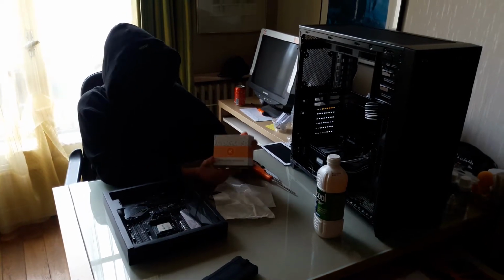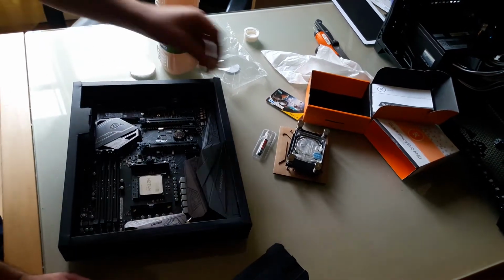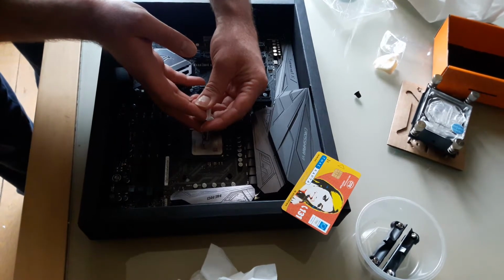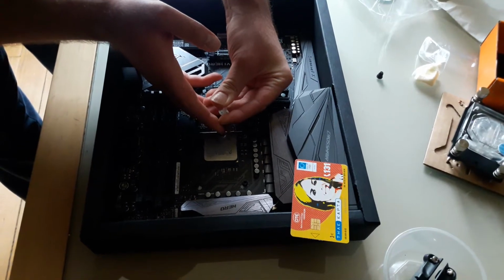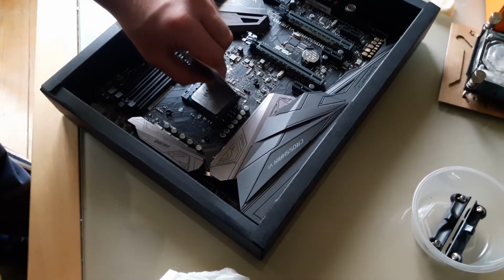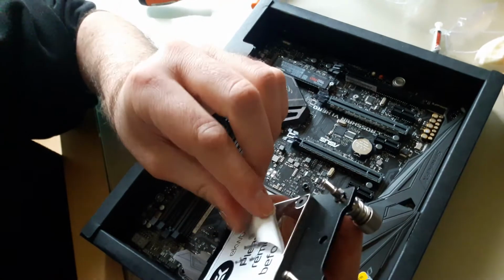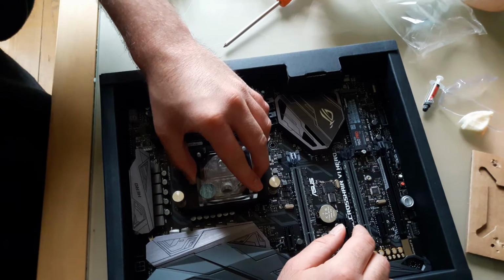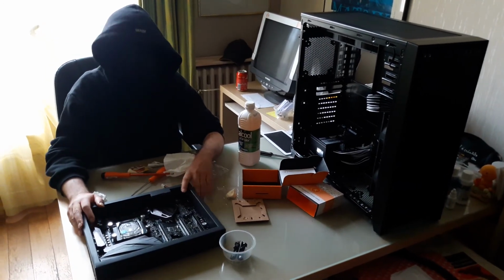Ryzen Build Log Part 9: Unboxing and mounting EK-SUPREMACY EVO AMD -Nickel/Plexi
Ninth part of my hard line water cooling build log:
In this episode I'll be unboxing and mounting the CPU water block form EK, EK-SUPREMACY EVO AMD -Nickel/Plexi.
The visquosity of the thermal grease made it almost impossible to evenly spread it.
Unlike what i do in this video i recommend you put and nice blob on the center of the cpu like its shown on the manual.
This mounting was in the end successful and i get idle temps on this Cpu in line with what other seem to be getting with watercooling.

System Parts
Motherboard: Corsshair VI Hero
CPU: Ryzen R7 1800X
Ram: G. Skill Trident Z RGB 32 Go DDR4 32 gtzr Kit 3200 CL14 (4 x 8GB)
Gpu: EVGA Superclocked GeForce GTX 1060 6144
SSD: M.2 nvme Samsung 960 pro
PSU: Seasonic Prime Titanium 850W
Braided Cables: Bitfenix Alchemy 2.0 SSC-Series
Case: Corsair 750D Airflow edition
CPU Air cooler: Artic Cooling Freezer 13 CO
RGB Led Strip: Bitfenix Magnetic RGB LED 60cm

Fans:
3x Corsair Series ML140 Pro 140mm
3x EK-Vardar F4-120ER
2x EK-Vardar F4-140ER

Watercooling
CPU waterblock: EK-SUPREMACY EVO AMD -Nickel/Plexi
Pump: EK-XTOP Revo Dual D5 PWM Serial
Reservoir: EK-RES X3 250 Lite
Tubing EK-HD PETG TUbe 12/12
Radiators:
EK-CoolStream XE 360 (Triple) Too Big
EK-CoolStream PE 360 (Triple) Final
EK-CoolSteam CE 280 (Dual)

Fittings (many of each..)
EK-HDC Fitting 16mm 1/4 Black
EK-AF Angled 90° 1/4 Black
EK-AF Angled 2x45 1/4 Black
EK-AF Extender 12mm 1/4 M-M Black
EK-AF Extender Rotary 1/4 M/F Black
EK-AF Ball Valve (10mm) 1/4 Black
EK-AF T-Splitter 3F 1/4 Black
EK-CSQ Plug 1/4 Black
Phobya highflow sensor Male-Female Black

Heat Gun: Alphacool HardTube Heat Gun Pro 2000W
Liquid: EK-CryoFuel Lime Yellow UV